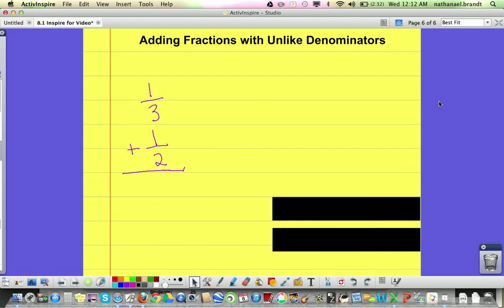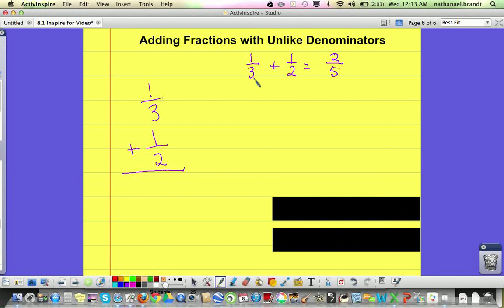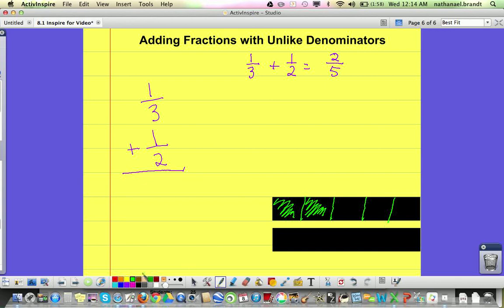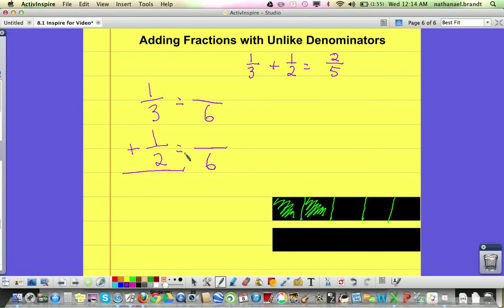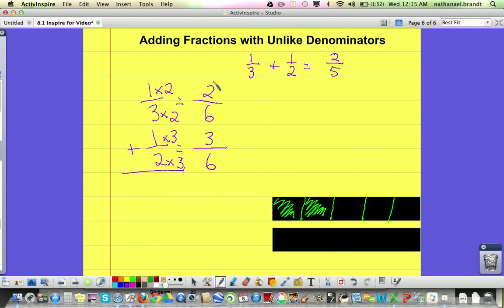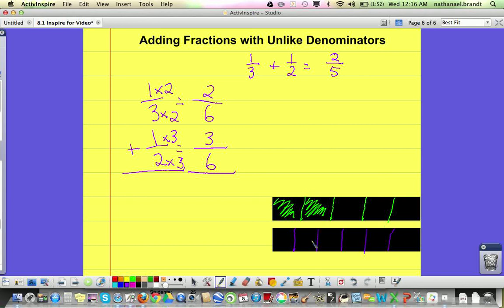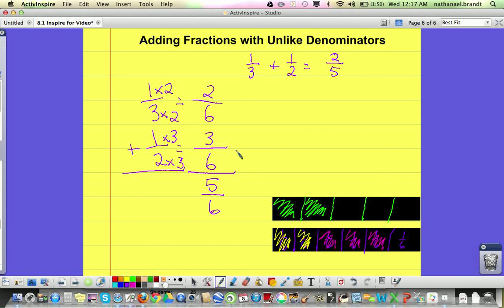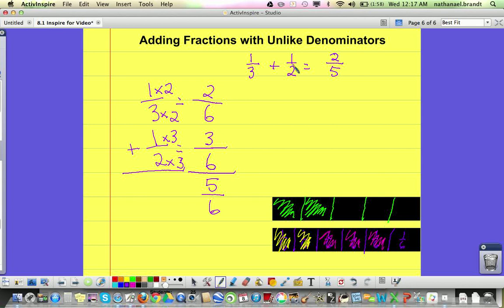Adding Fractions with Unlike different) Denominators